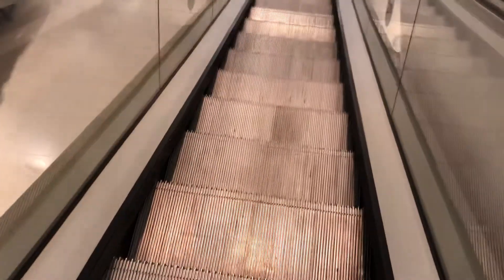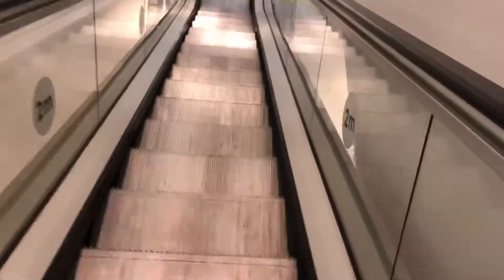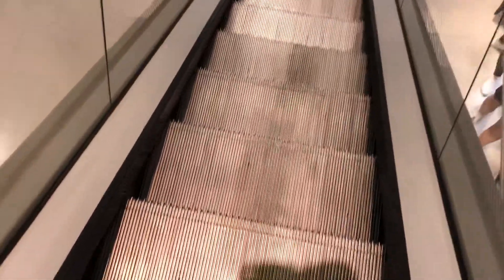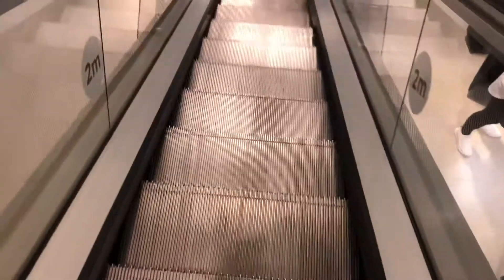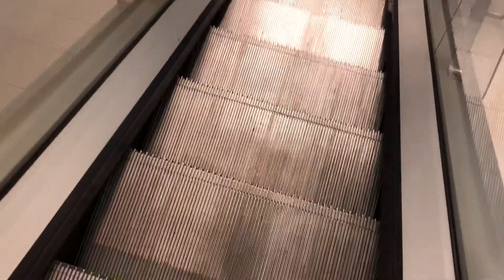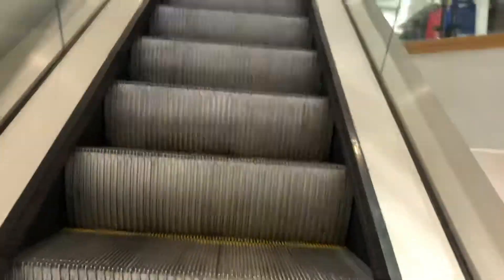O&K Escalators @ M&S Men’s Children’s & Cafe in Merry Hill